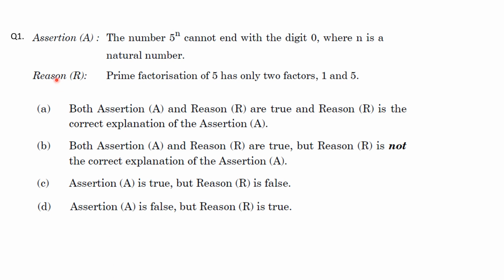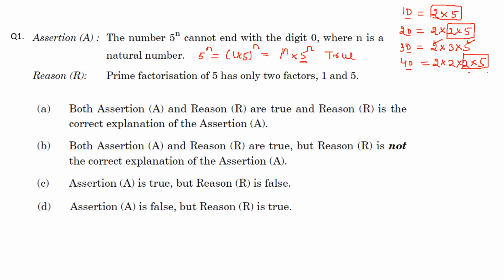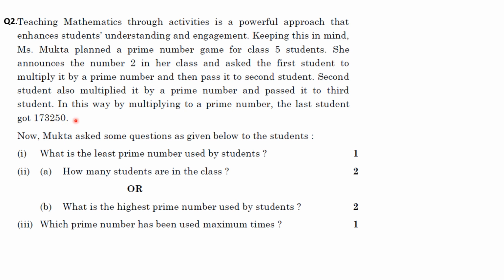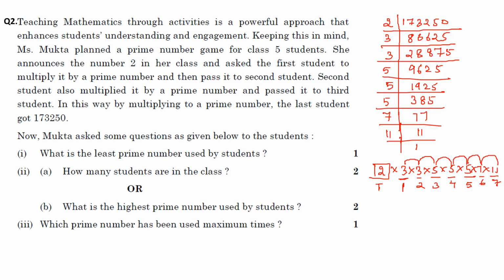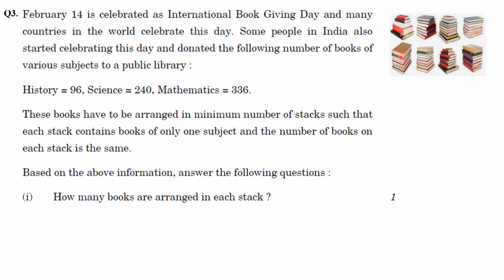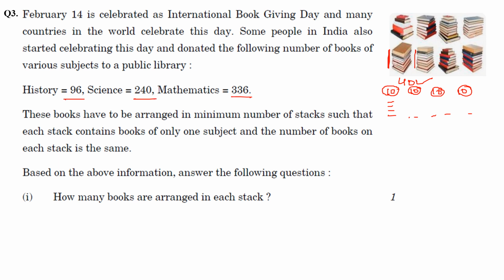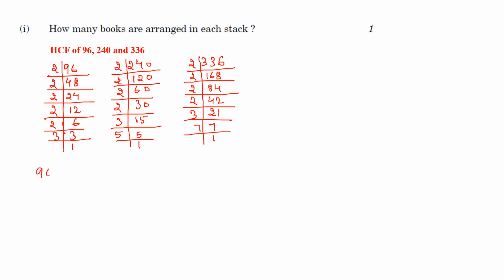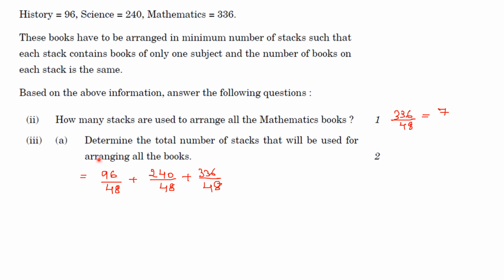CLASS 10 REAL NUMBERS CASE STUDY AND ASSERTION REASON QUESTIONS - IMPORTANT FOR BOARD EXAM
In this video I have solved Chapter 1 Real Numbers Assertion Reason and Case Study Questions of Grade 10. These questions are previous Year Questions.